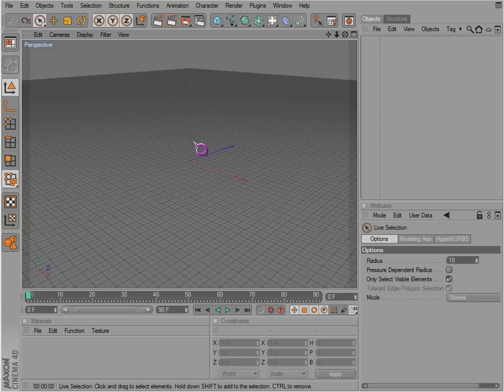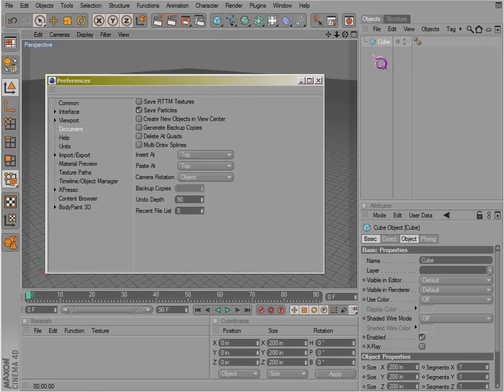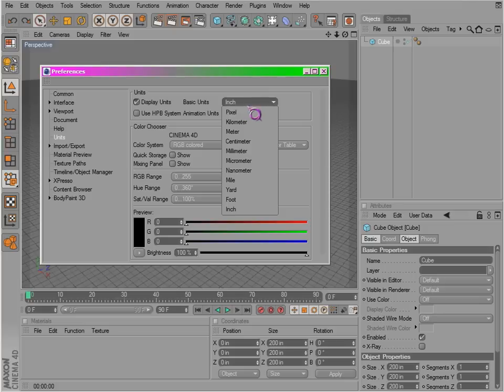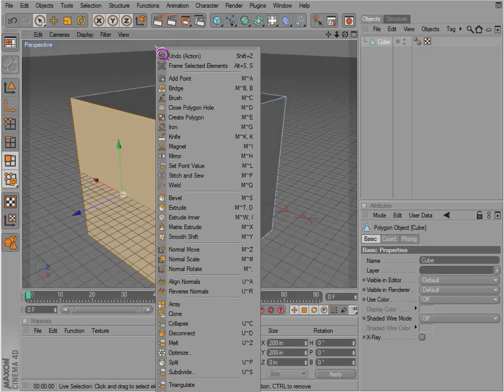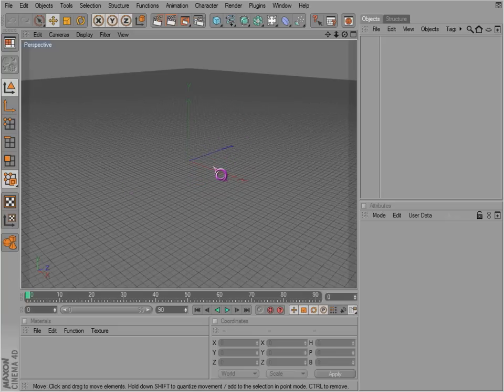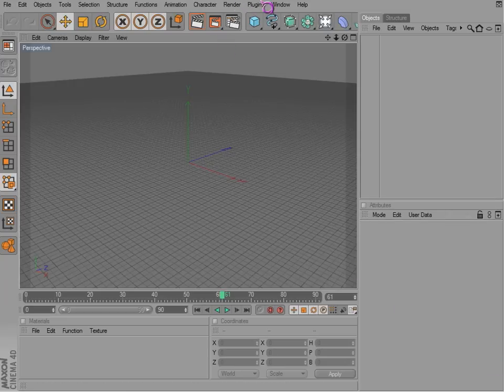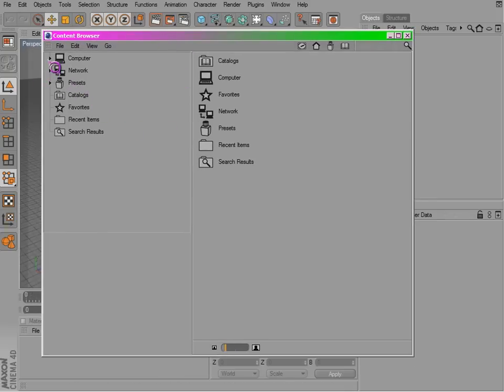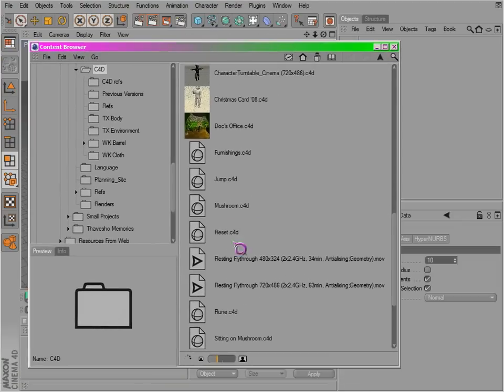Cinema 4D Basics 03 - Interface, Prefs, Layouts, Browser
A beginner level introduction tutorial to Cinema 4D's customizable interface, preferences, button layouts, and browser.